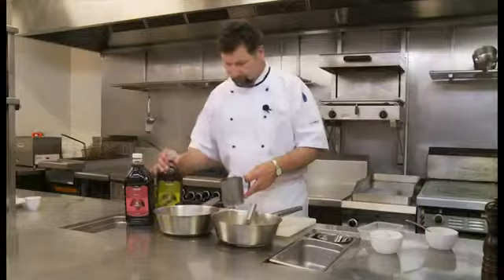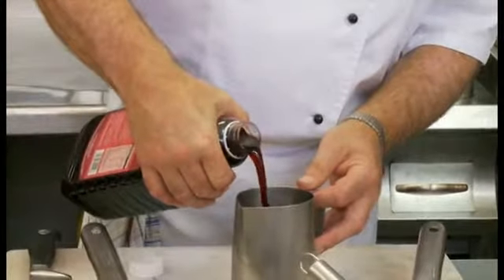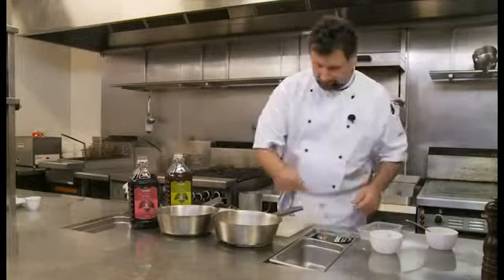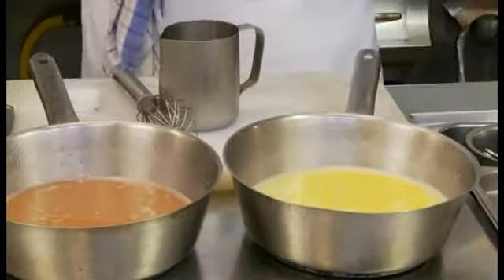Peter Thornley cooks with Vincon - YouTube.flv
New Zealand's foremost executive chef now working at the new Hilton in Queenstown cooks with Vincon. In this clip he demonstrates how to make a beurre blanc and beurre rouge with Vincon